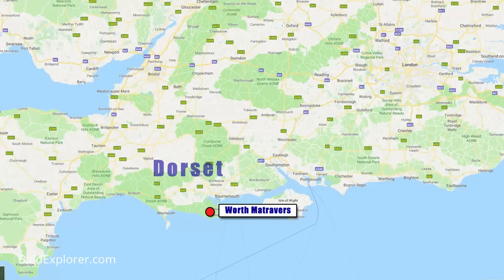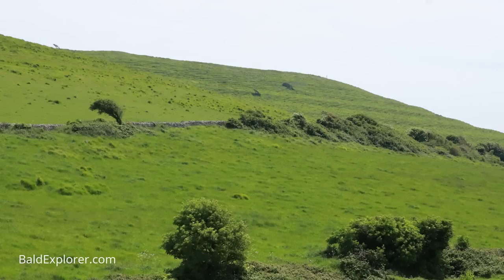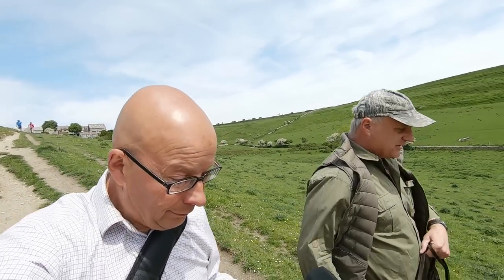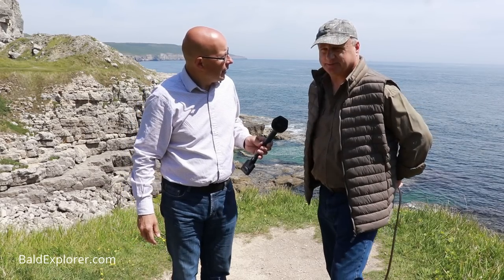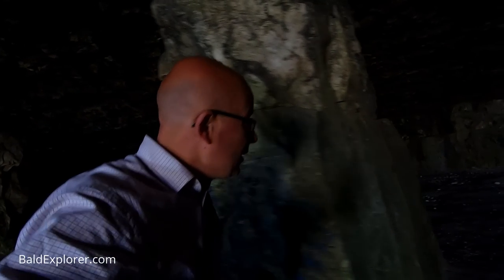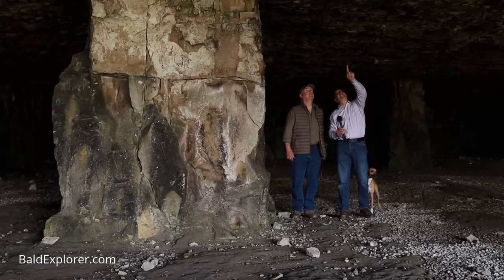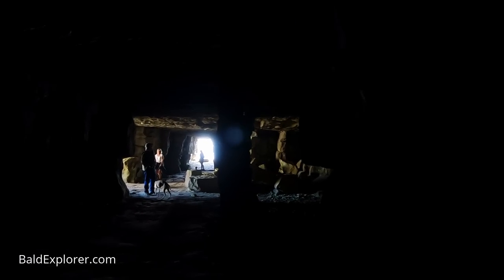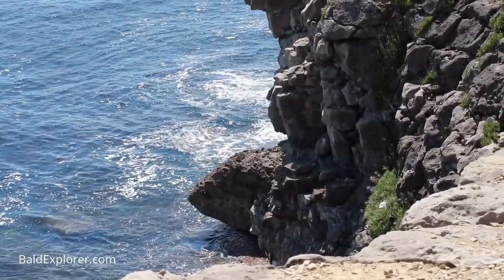Dorset's Jurassic Coast - From Worth Matravers to Winspit Quarry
This is a series of explorations with my friend Dave Ford who has agreed to take me around the Jurassic Coastline in the smashing country of Dorset.

In our first video we set of from the tiny village of Worth Matravers down to the amazing Winspit Quarry,  worked throughout history and used as a film and TV location in more recent times.